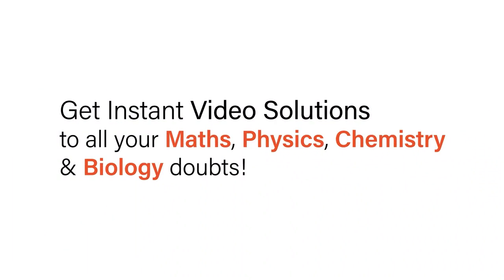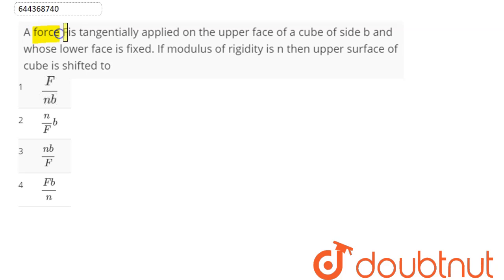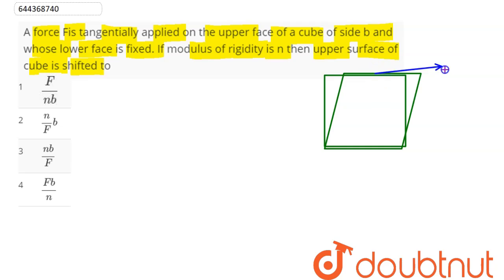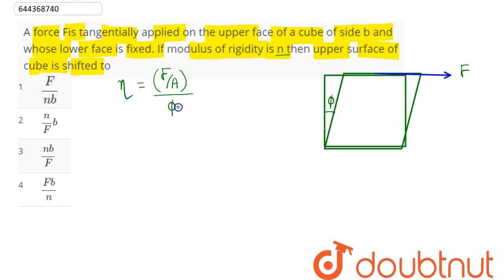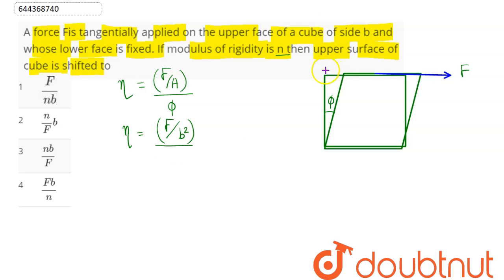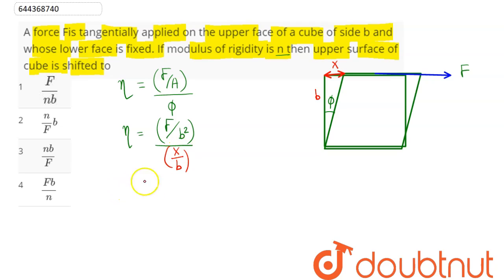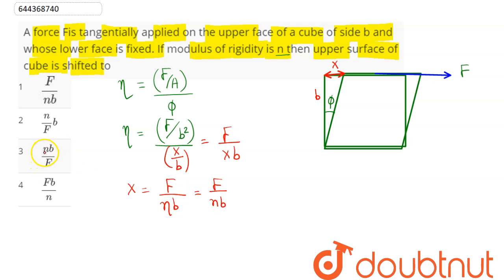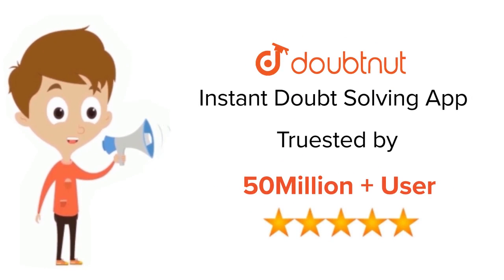A force Fis tangentially applied on the upper face of a cube of side b and whose lower face is f...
A force Fis tangentially applied on the upper face of a cube of side b and whose lower face is fixed. If modulus of rigidity is n then upper surface of cube is shifted to
Class: 12
Subject: PHYSICS
Chapter: MECHANICAL PROPERTIES OF SOLIDS
Board:IIT JEE

👉 Have Any Query? Ask Us.